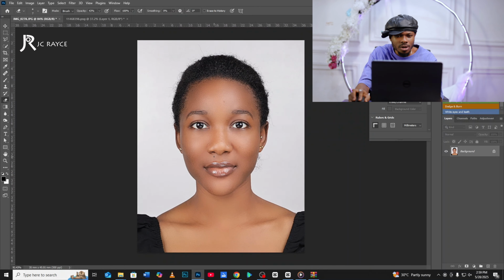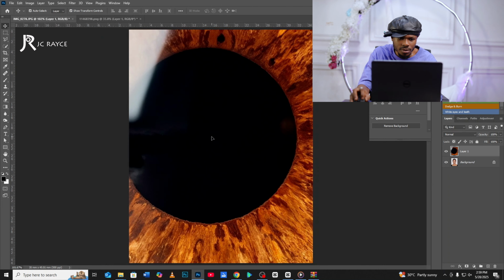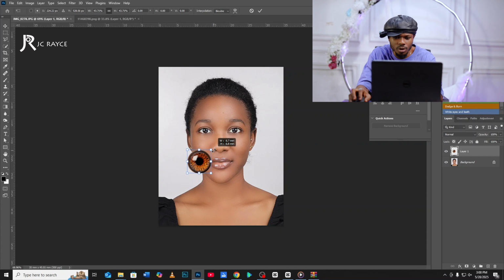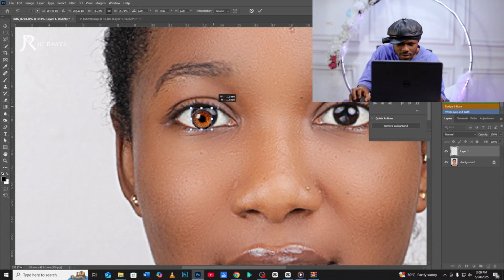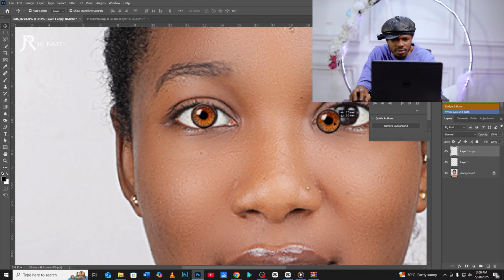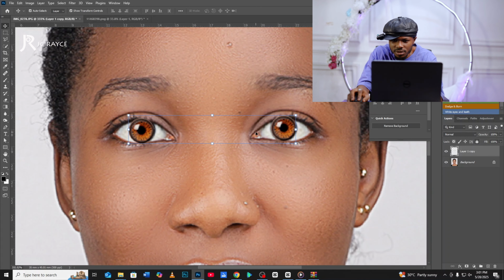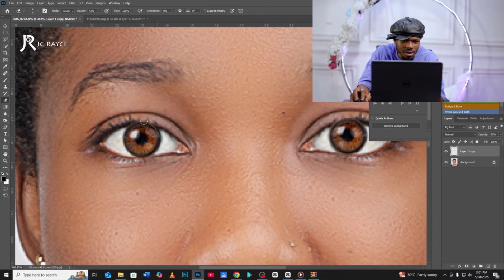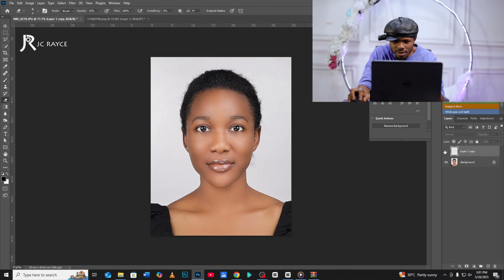How To Change The Lens in Your Eyes (Contact Lens)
By the end of this video you will be able to know how to change your eye contact using photoshop.